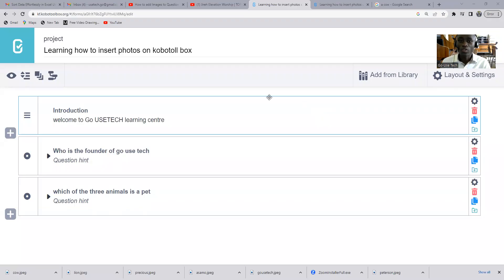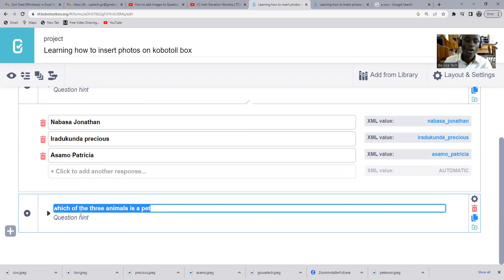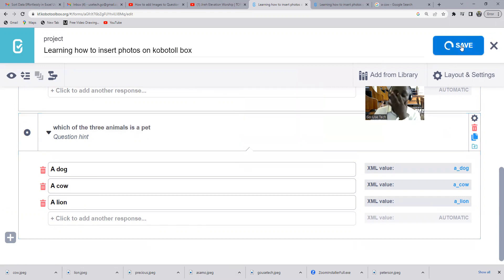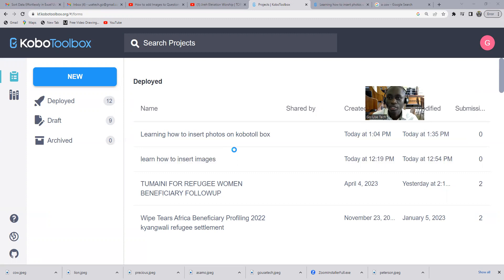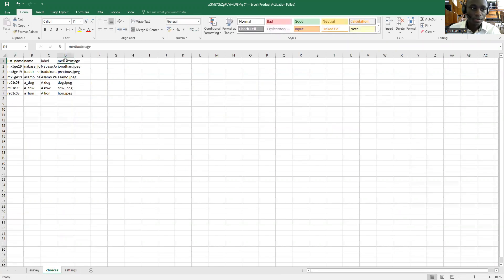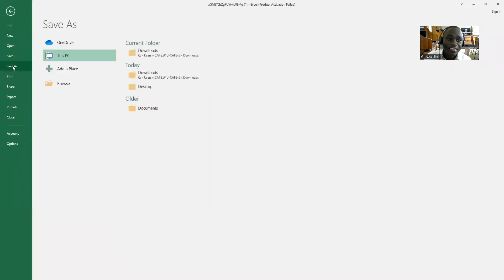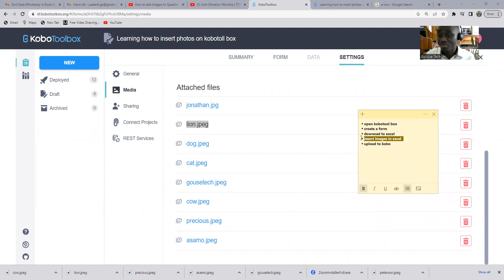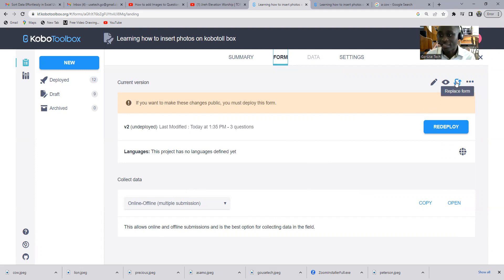How to add Images to Questions and Options in Kobotoolbox NEW TRICKS 2023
In addition to text questions and text choices, you can also add various types of media (such as image, audio, and video) to your forms. Having media in a form should sometimes be able to help you express your questions and choices in a much better way.
Media in a form works both on Collect android app and Web forms (Enketo).
In this video, I explain extensively how to add images to questions and options in Kobotoolbox.

Regards
NABASA JONATHAN
FOUNDER GO-USE  TECH